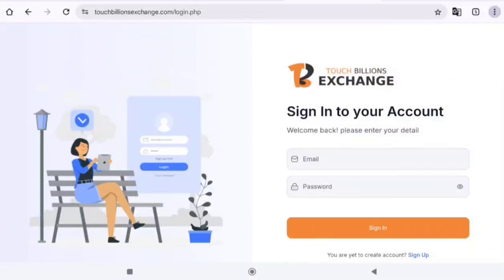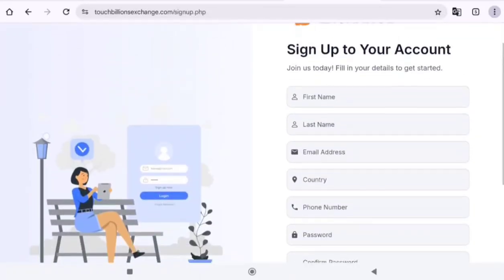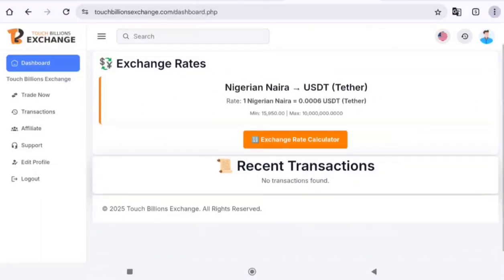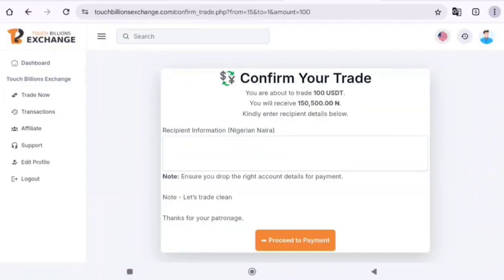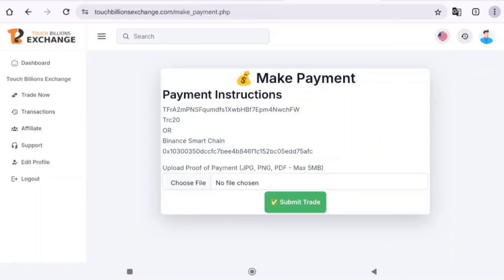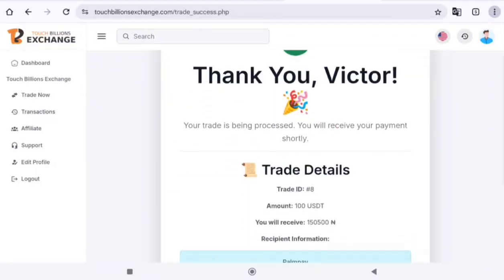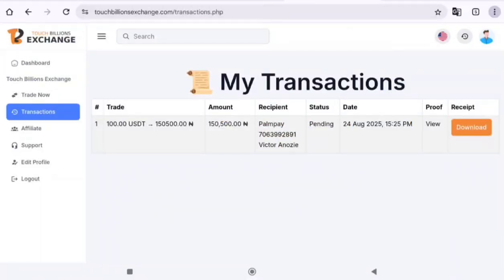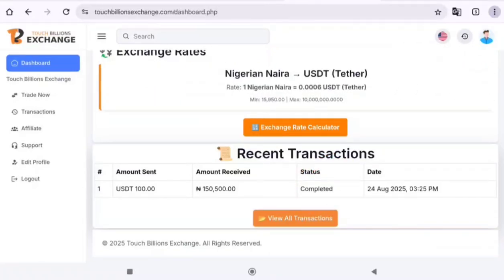Touch Billions Exchange Tutorial